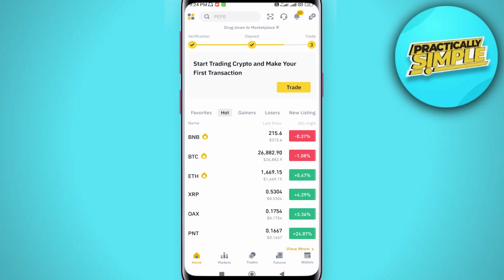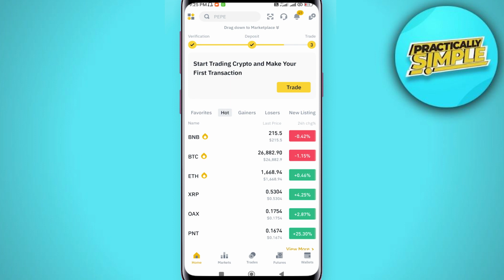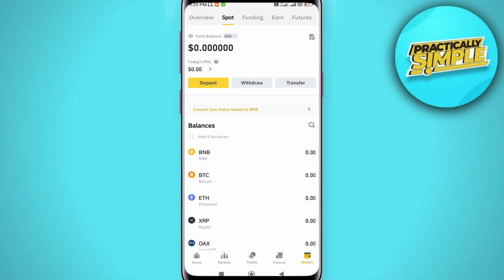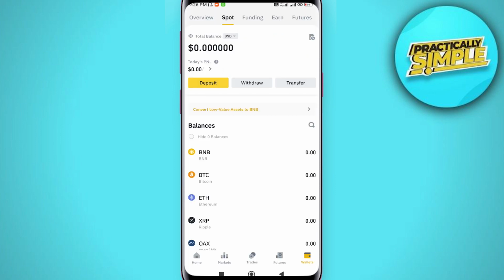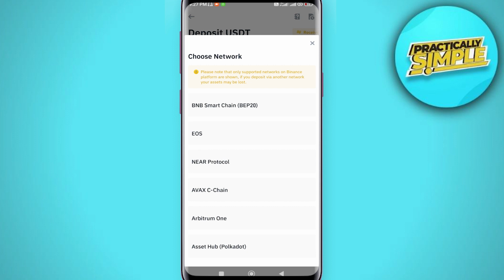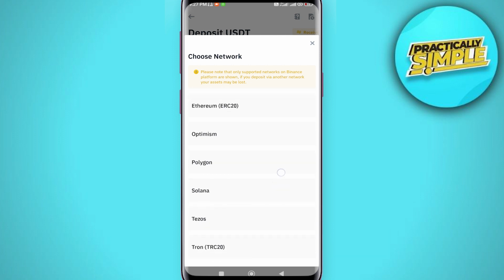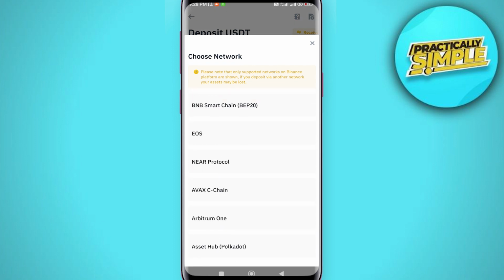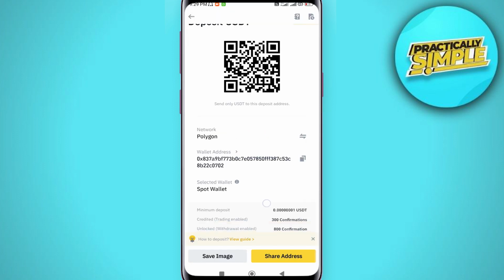How to See Binance Wallet Address - Binance Tutorial 2023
If you want to Find How to See Binance Wallet Address but don't know how to do it, then this tutorial is for you!

In this tutorial, I'm going to show you How to See Binance Wallet Address.